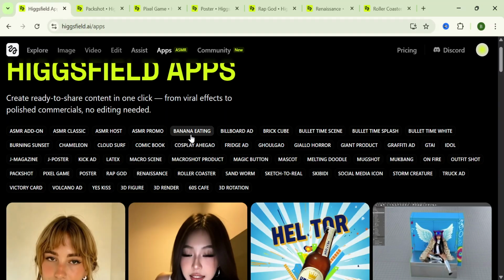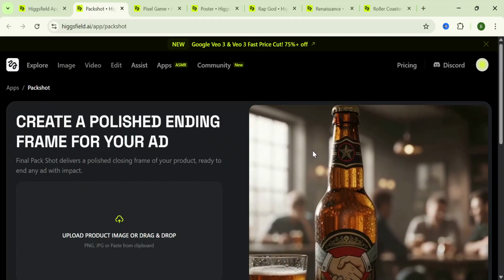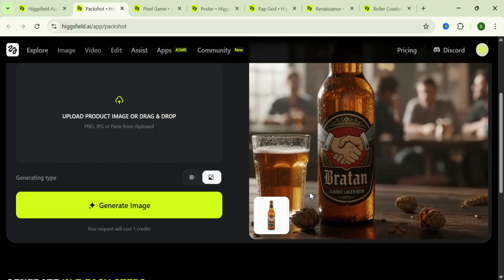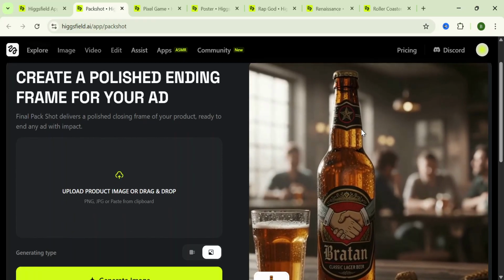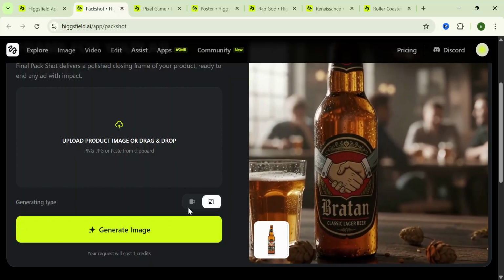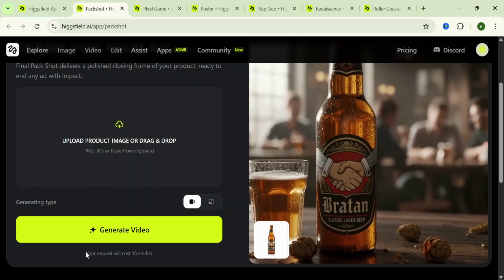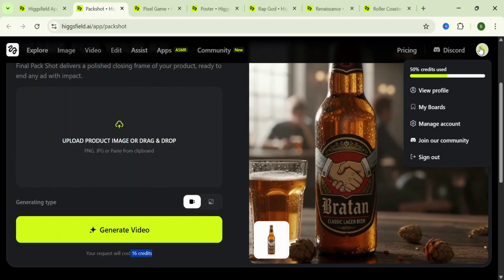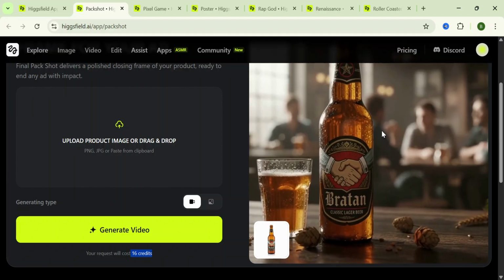How to Use Packshot Effect in Higgsfield AI (Best Method)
In this video, I’ll show you exactly how to use packshot ai step by step so you can get results quickly and without confusion.

I’ll walk you through how to use packshot effect , why it matters, and the best way to approach it so you can successfully learn how to use packshot effect ai right away.